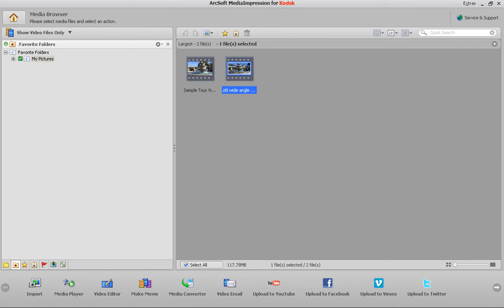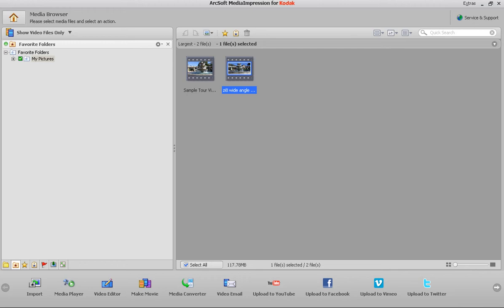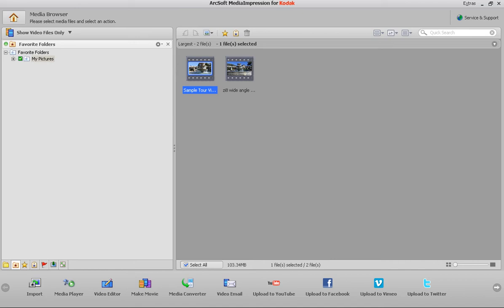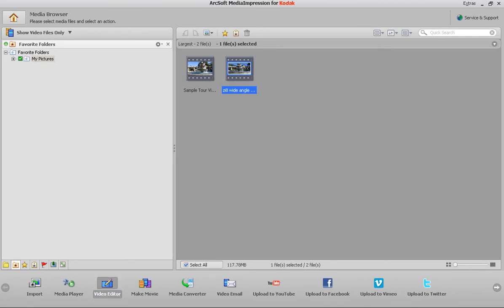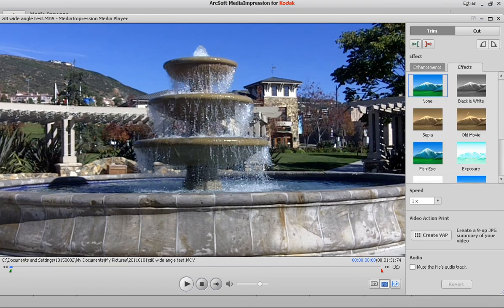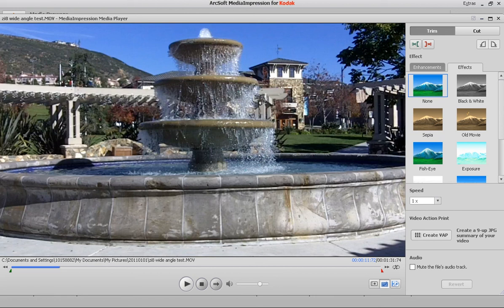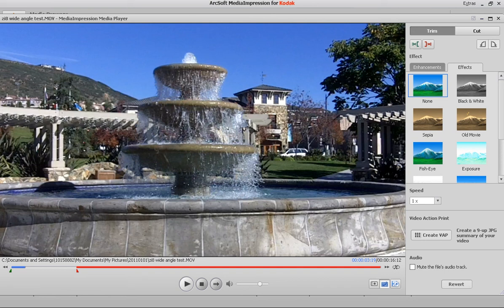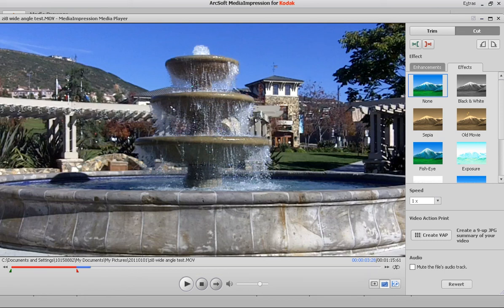Arcsoft Demo Part 1 Video Edit